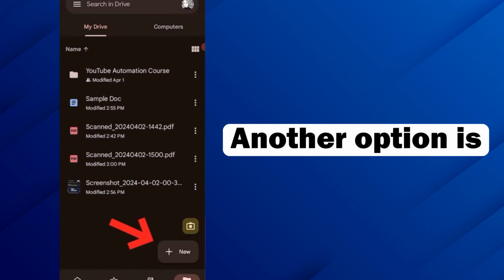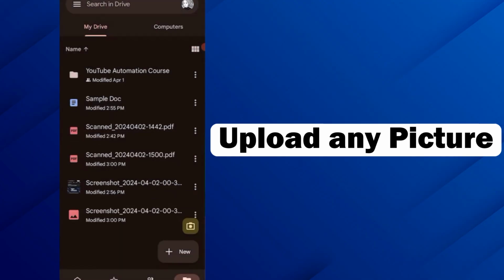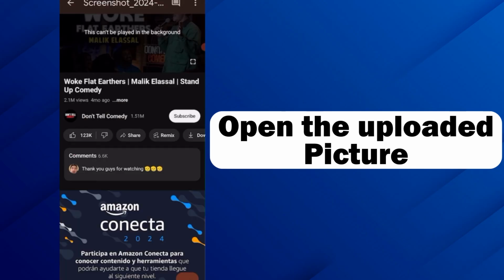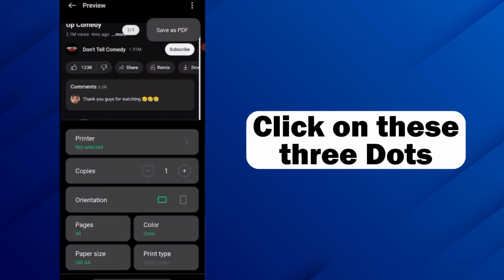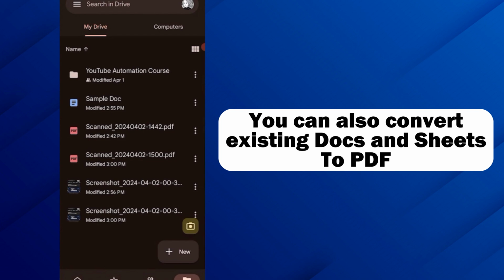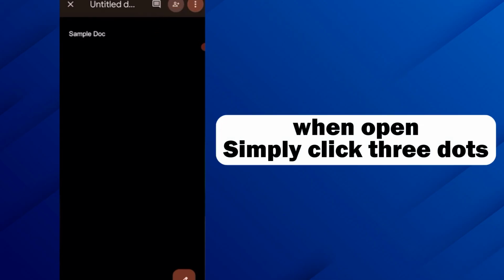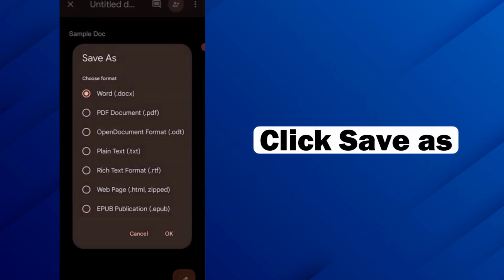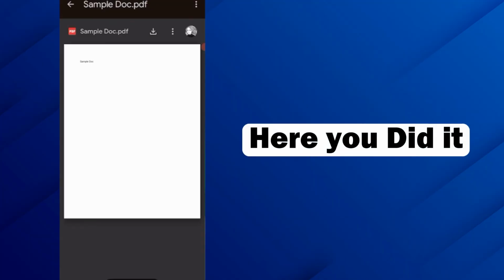How to Create a PDF File on Mobile (Android & iPhone) – Easy & Fast Method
How to Create a PDF File on Mobile (Android & iPhone) – Complete Beginner Guide

We show you How to Make Pdf File in Mobile. If you want to learn how to create pdf file in mobile then you are in the right place. Learn how to do pdf file in mobile in under 2 minutes! Don't waste more time and watch how to make pdf in mobile.

Want to create a PDF file on your mobile phone quickly and easily? In this video, you'll learn how to create PDF on mobile using simple methods that work on both Android and iPhone. Whether you're a student, professional, freelancer, or business owner, creating PDF files on your phone is an essential skill in 2026.

create pdf on mobile
create pdf on phone
how to create pdf file
create pdf android
create pdf iphone
convert image to pdf mobile
mobile pdf tutorial
make pdf on mobile
pdf mobile tutorial
scan to pdf mobile
convert file to pdf phone
create pdf without app
mobile pdf converter
android pdf tutorial
iphone pdf tutorial
create pdf free mobile
how to make pdf file phone
mobile tips and tricks
pdf tutorial 2026
convert photos to pdf
create pdf from images
make pdf android phone
make pdf iphone
mobile productivity tips
youtube mobile tutorial
create pdf easy method

Many people search for ways to convert images to PDF on mobile, make PDF files from documents, or scan documents into PDF using their phone. This tutorial will show you step-by-step how to create PDF files without needing expensive software or complicated tools.

convert image to pdf
create pdf android
create pdf iphone
make pdf file mobile
mobile pdf tutorial
scan document pdf mobile
make pdf easy mobile

This method works perfectly for:

• Students submitting assignments
• Professionals sending documents
• Freelancers sharing files with clients
• Business owners creating reports
• Anyone needing quick PDF conversion on mobile